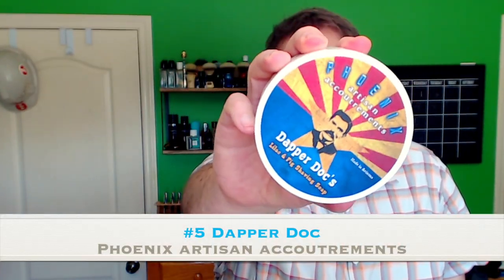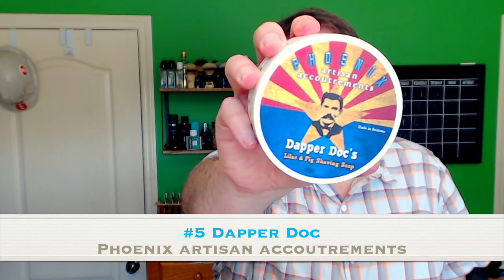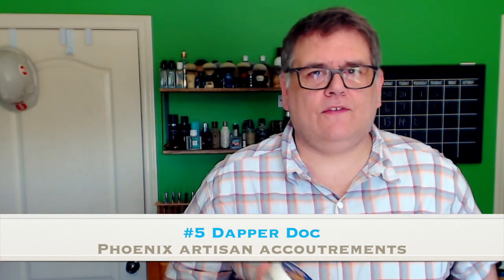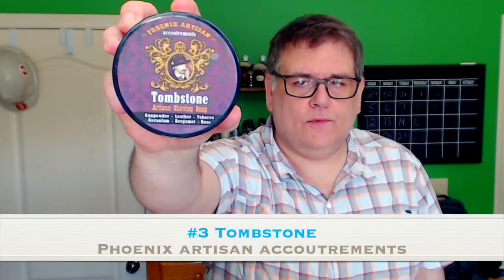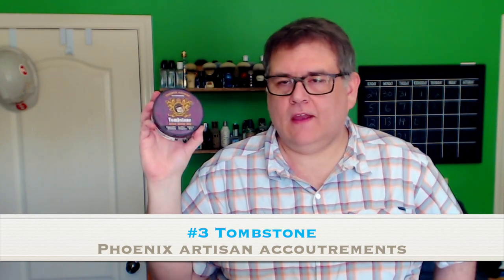Favorite Spring Shave Soaps - Tag Video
I was tagged by Tim at the Scented Soldier Shaves to do my top shaving soaps for spring.

1:23 #5
3:19 #4
4:22 #3
5:22 #2
6:53 #1